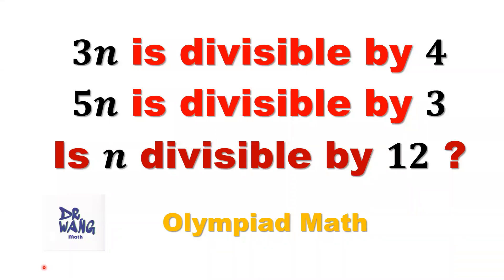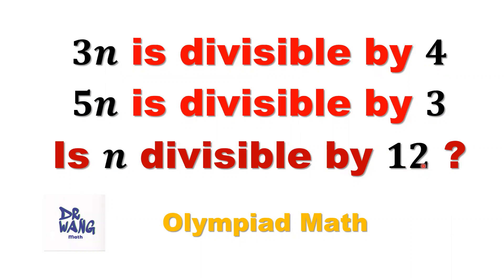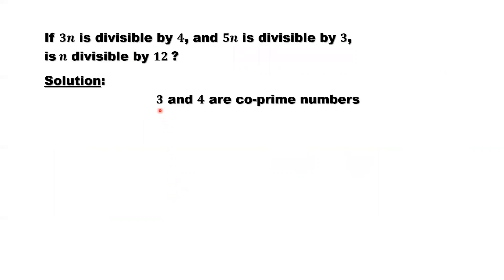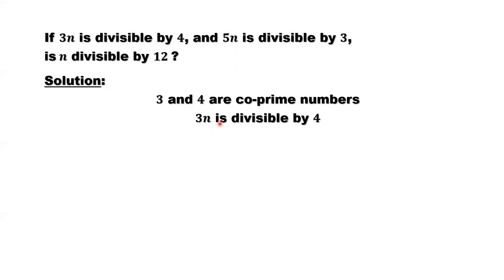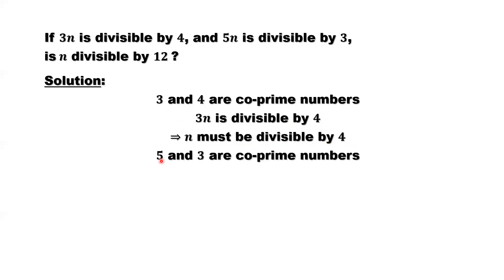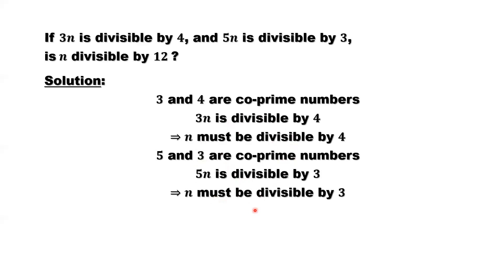Is n Divisible by 12? | Olympiad Question